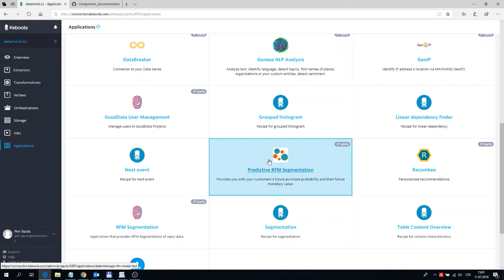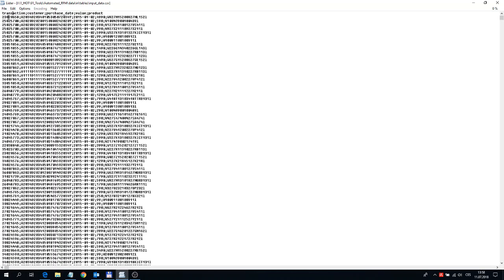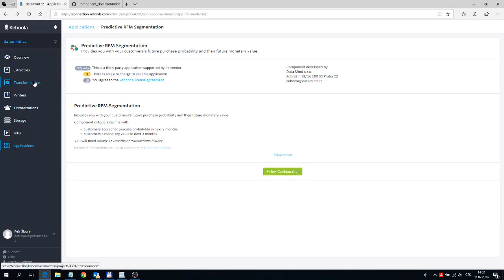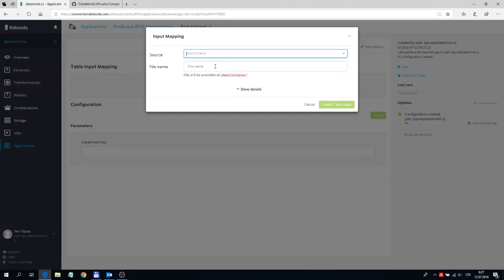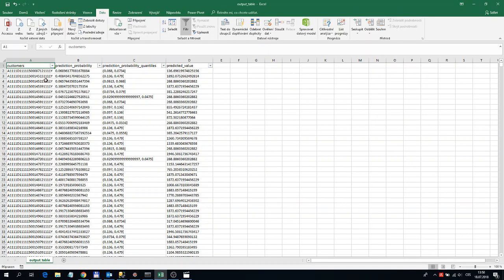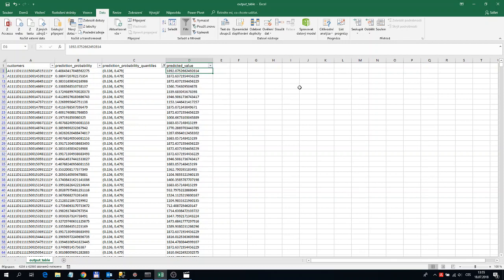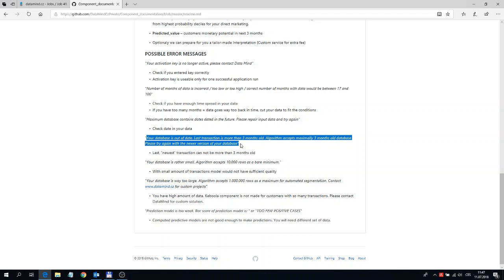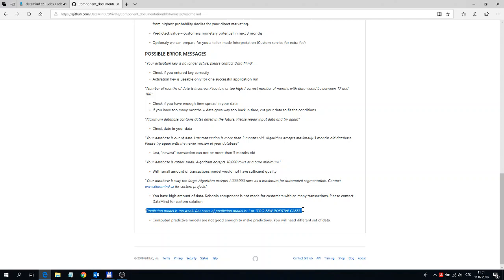Keboola Automatic Predictive RFM Segmentation - Technical video v 2